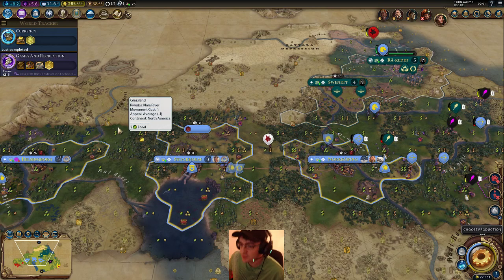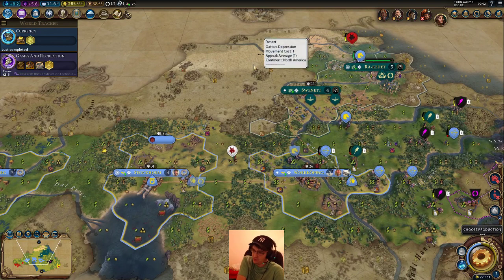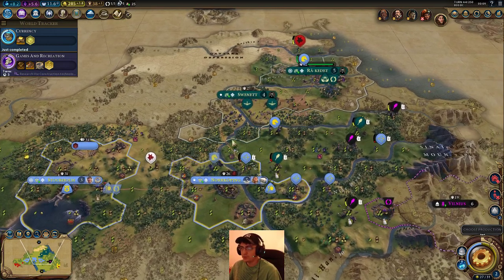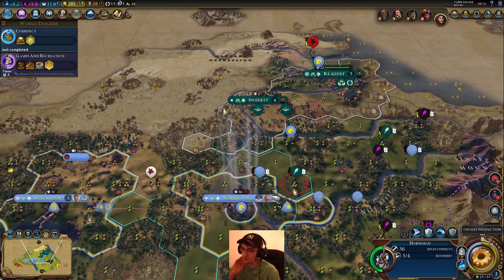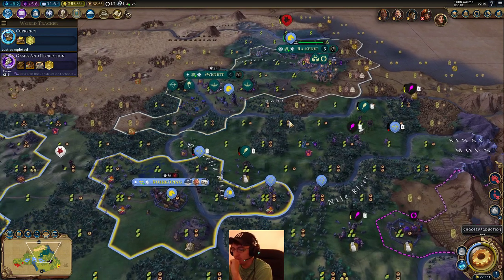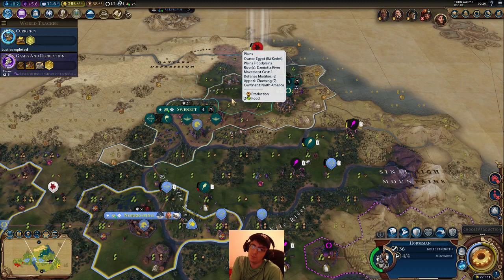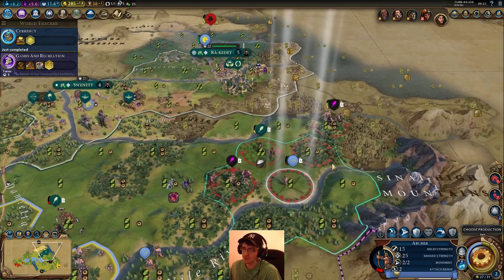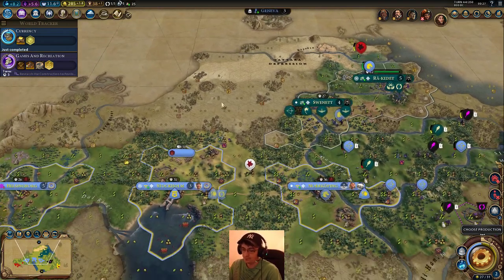Civilization VI - A guide on early war in Multiplayer (Attacking) Part 2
In this video we talk about more advanced topics in early game war, including behavior toward your potential victim, locating resources and analyzing land.